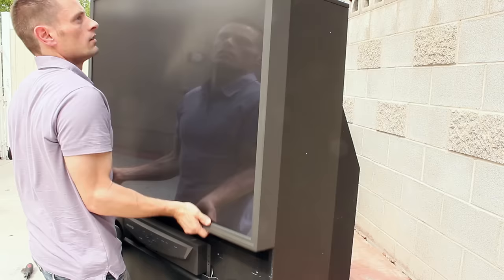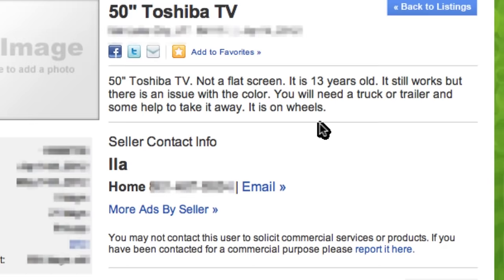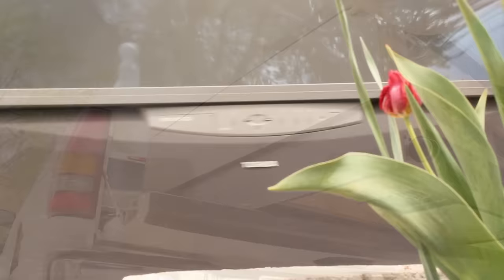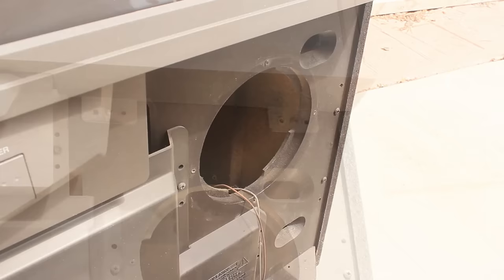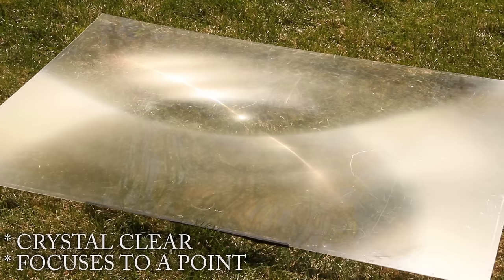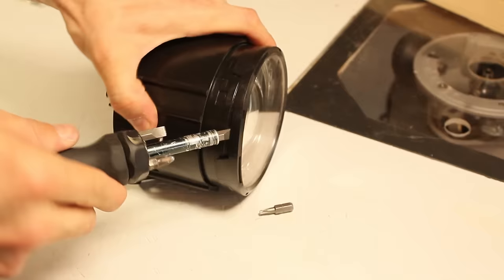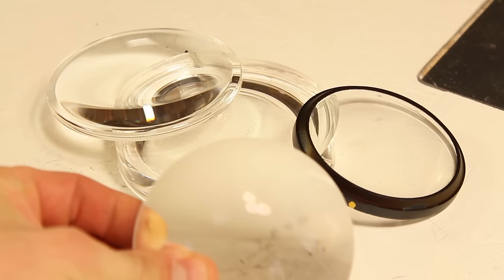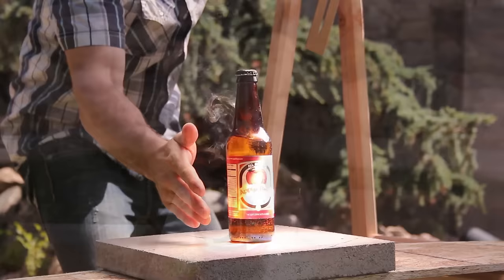How to get 2000ºF Solar Power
Convert a junk TV into a 2000ºF solar cooker.  Here's a technique for hacking a 4 foot mega magnifying lens out of your old TV, and some of the things you can do with it!

WARNING:

This project should not be attempted without adult supervision and adequate training.  Misuse, or careless use, of tools or projects may result in serious injury or death.  Heat generated from a Fresnel lens can exceed 2000ºF and cause serious damage to persons or property.  Use of this video content is at your own risk.

Credits;

My "Solar Scorcher" project was originally inspired by Dan Rojas of GreenPowerScience (Fresnel Lens Giant "Big Daddy")

These TV's are old, extremely heavy, and are breaking down on people everywhere.  They usually cost more to fix than they could be sold for, so people are begging you to come take them away for free!

I usually find mine on the classified ads under the "free" section, but they are also common on the sides of streets and alleyways where people have left them for trash.

PLEASE NOTE: These lenses are found in "rear-projection" televisions and not all are the same.  Some are discolored, and some concentrate to a beam rather than a point.  The particular screen I found was a crystal clear acrylic lens that focused to a point.  It may have been luck that I found it on my first try, because 3 TV's after that all had lesser grade lenses, but still produced enough heat to melt zinc.  Just FYI!  for examples of these different lenses.

It was brought to my attention that Kipkay did a project like this a couple of years ago that he called the "Solar Death Ray".  It's probably where FenceKid got the idea, which in turn, inspired me.